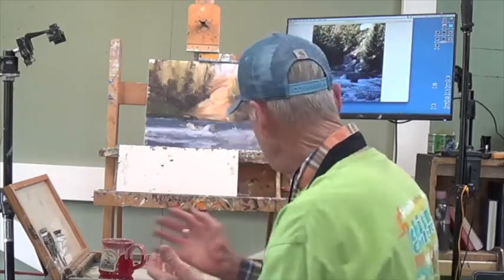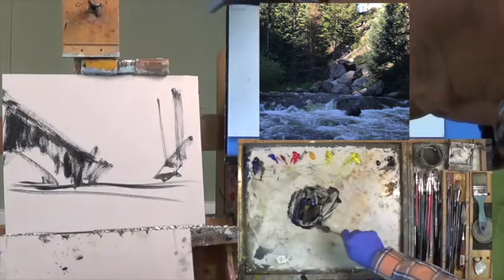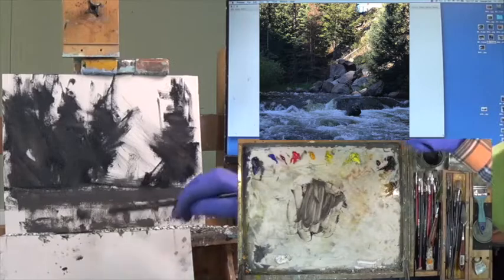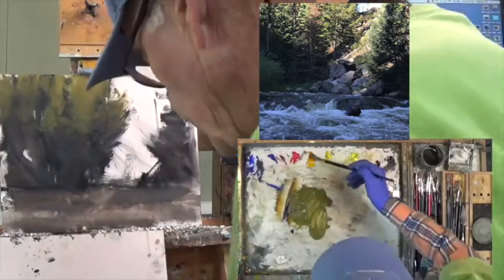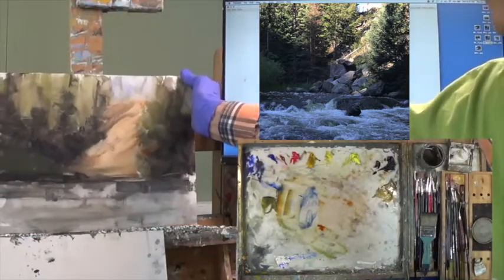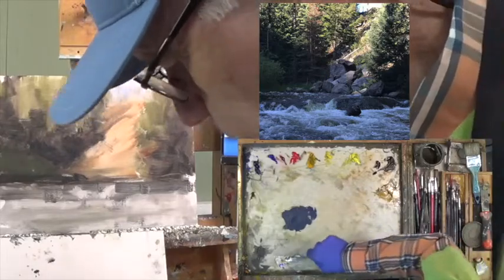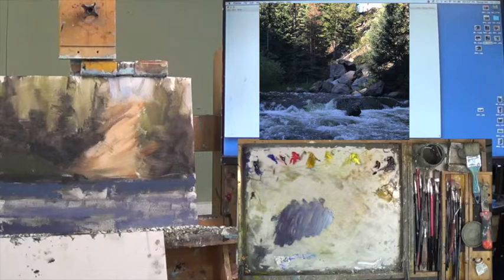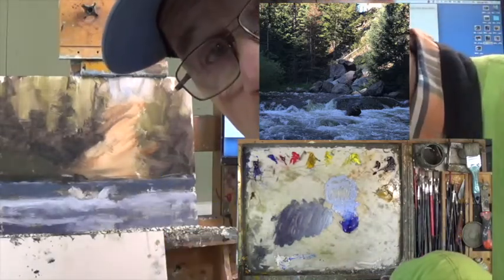Part 1 Warm Morning Light with George Coll Landscape Painting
The George Coll tutorials provide high quality landscape painting instruction. If you are searching for an online instructor to supply ongoing step by step lessons, get ready to advance your skills. Here is part one of a three part series.